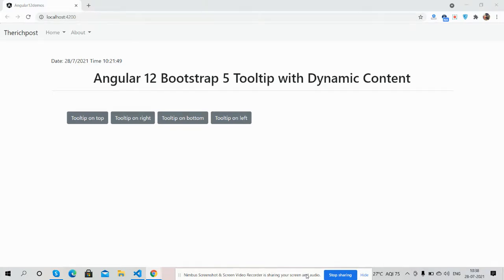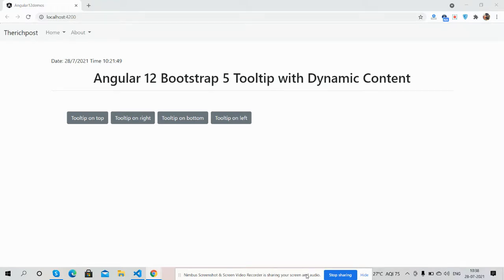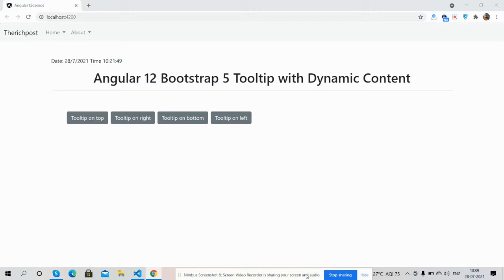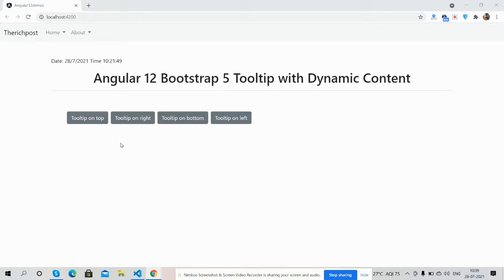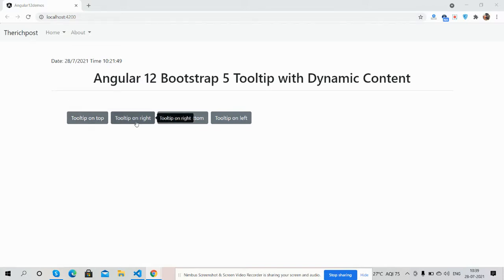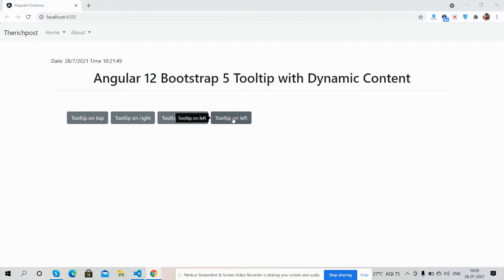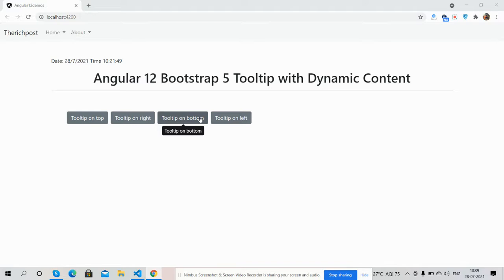Angular 12 Bootstrap 5 Tooltip with Dynamic Content Working Demo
Thanks.